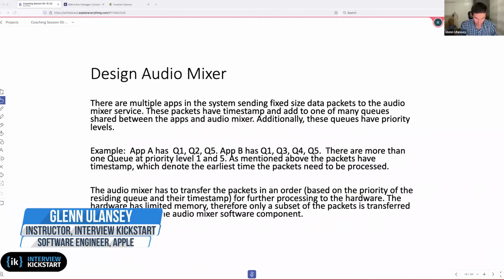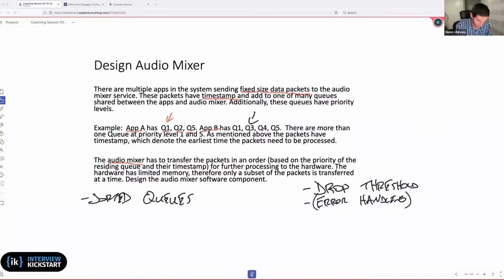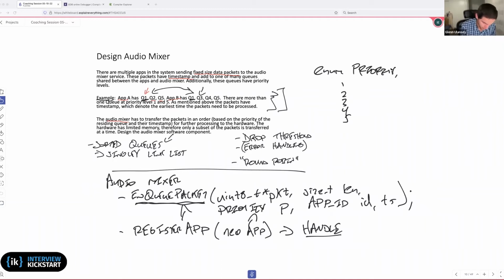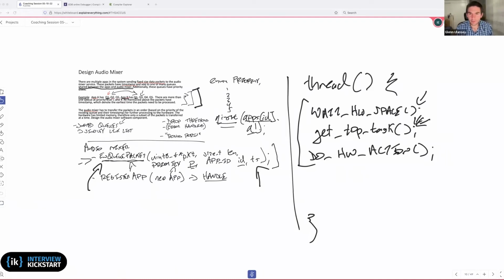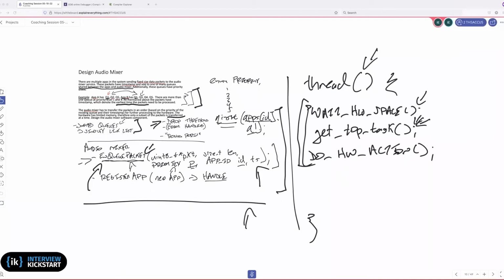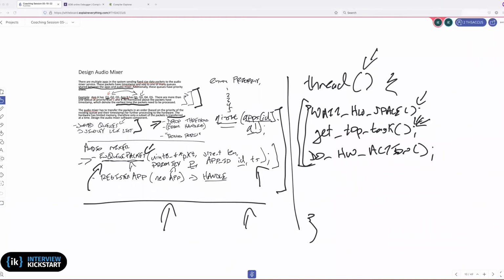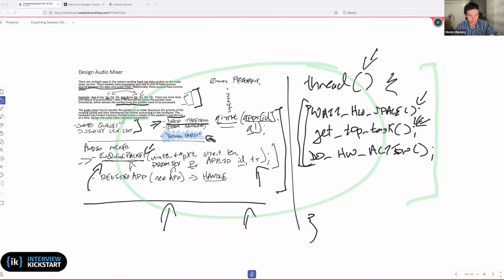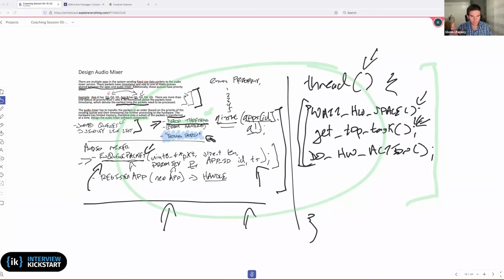Design an audio mixer